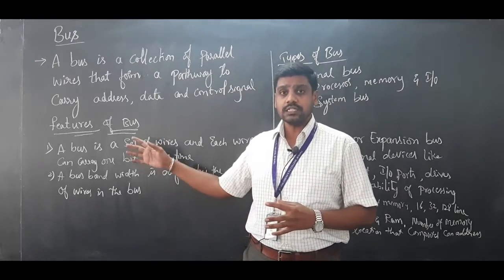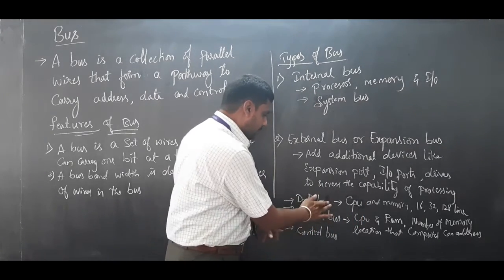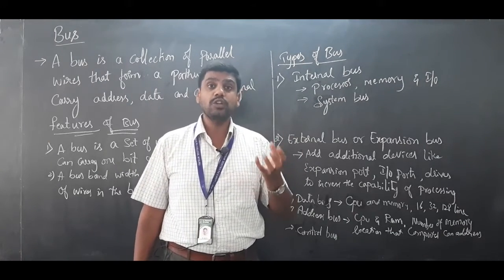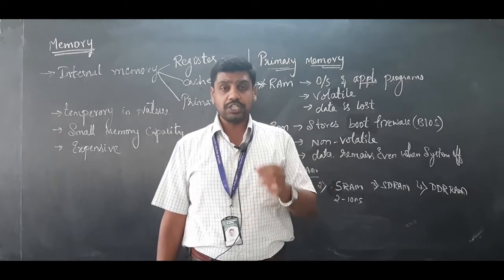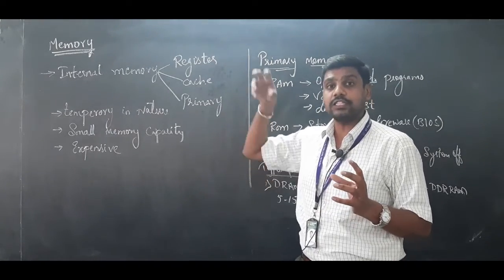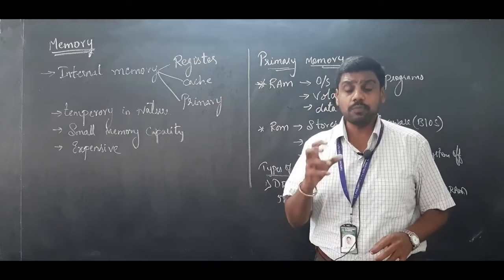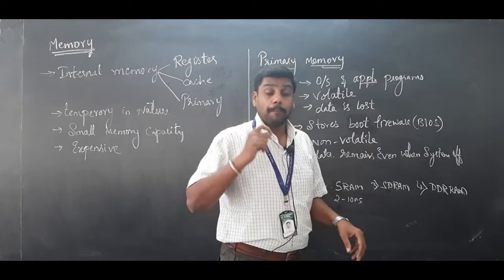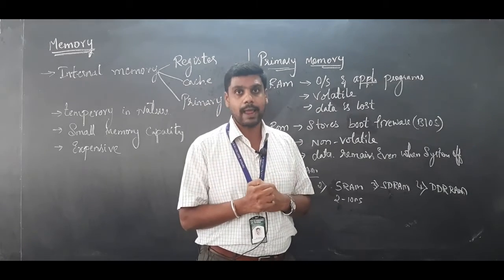St Philomena's P.U College, Mysuru, Computer science class 3, Typical config-Mr Vinuth .N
Computer science class 3, Typical configuration if Computer System-Bus, memory